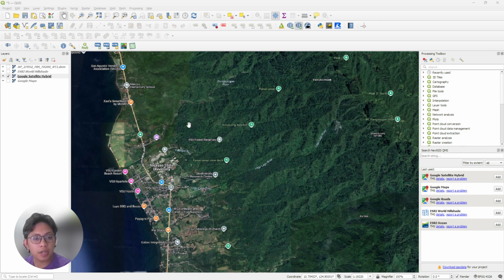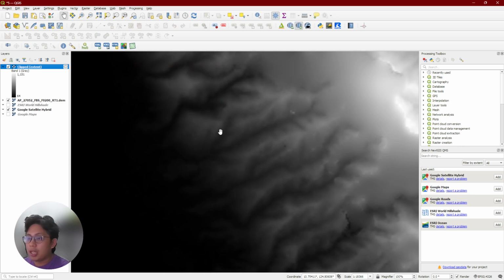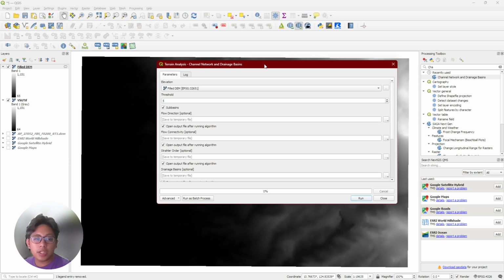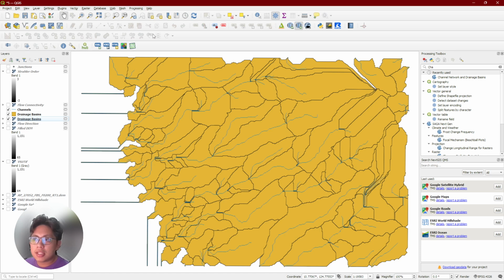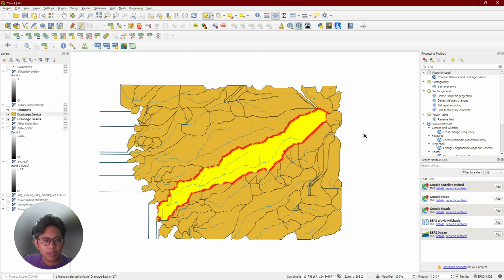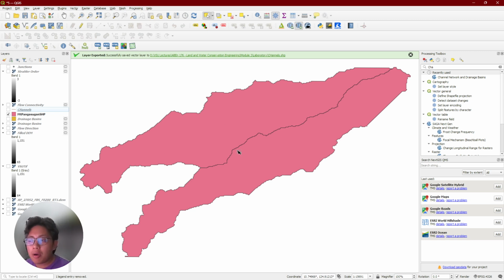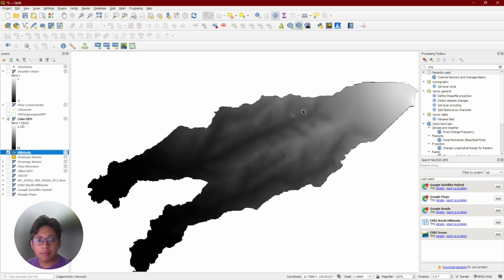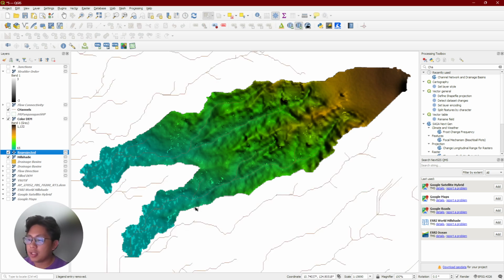Basics on Watershed Delineation